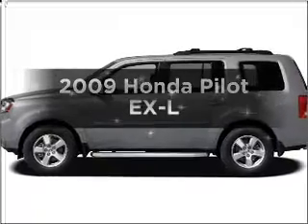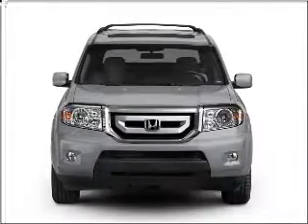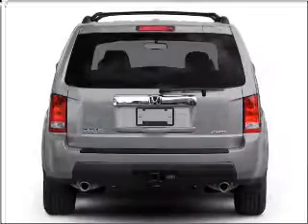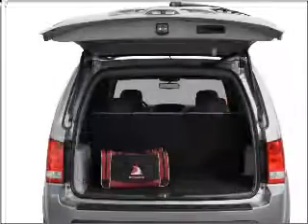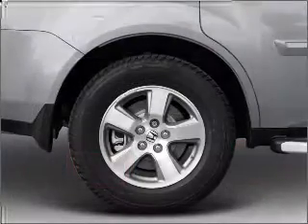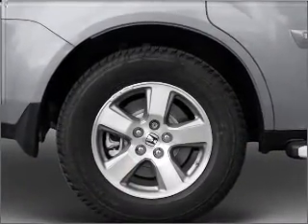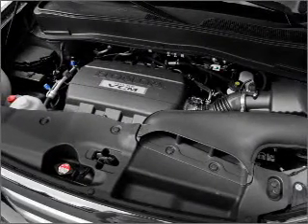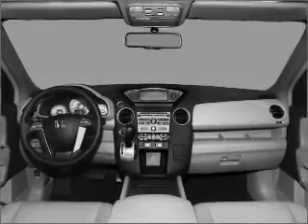2009 Honda Pilot - St. Charles IL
Year: 2009
Make: Honda
Model: Pilot
Trim: EX-L
Engine: 3.5 liter 6 cylinder 24 valve
Transmission: 5-Speed Automatic
Color: Formal Black
Mileage: 49319
Address:
1611 East Main St.